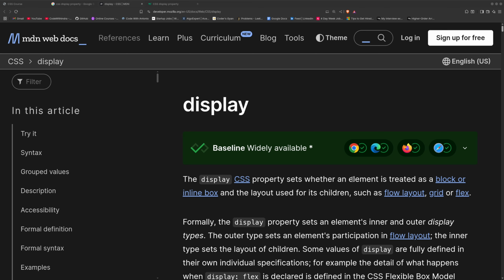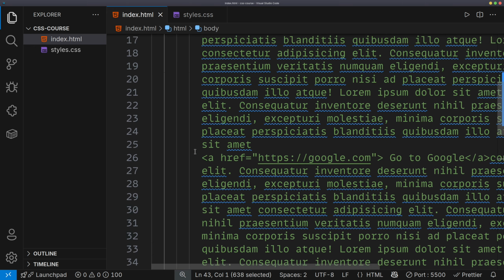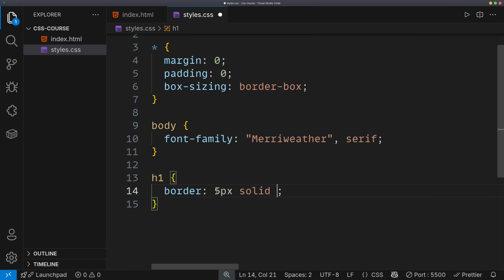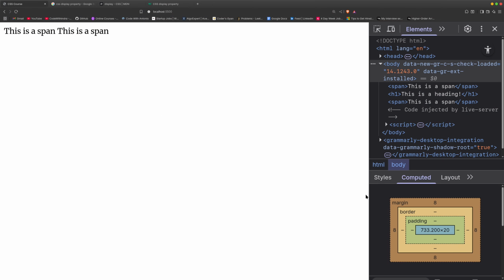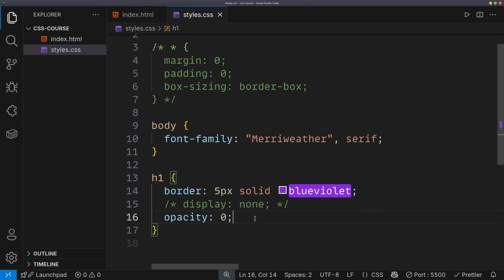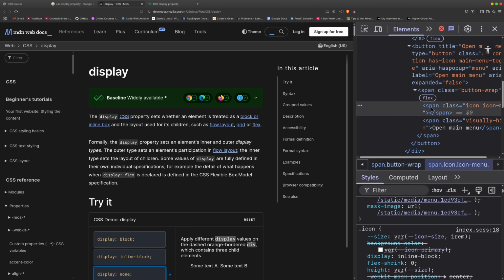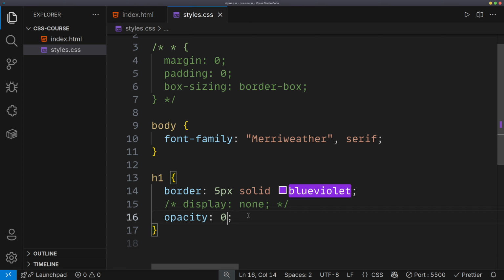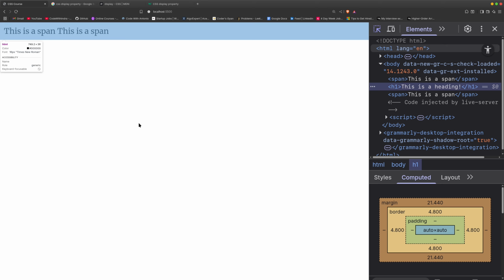CSS display: none vs opacity: 0 — What's the REAL Difference? (Explained Visually!)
Confused between display: none and opacity: 0 in CSS? 🤔 You’re not alone! In this video, I dive deep into the display: none property and compare it with opacity: 0 to show how they actually affect your HTML elements differently.

📌 You'll learn:

How display: none completely removes an element from the layout

Why opacity: 0 hides the element but still takes up space

Real-life use cases and visual comparisons to make everything crystal clear!

💡 Perfect for beginners and anyone looking to master CSS layout behavior.